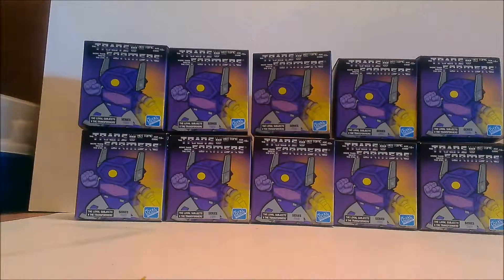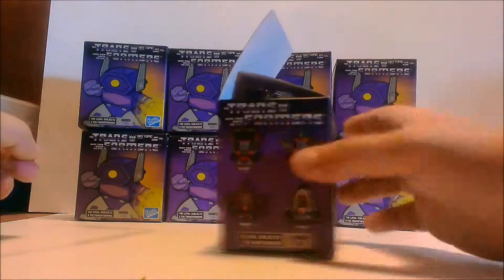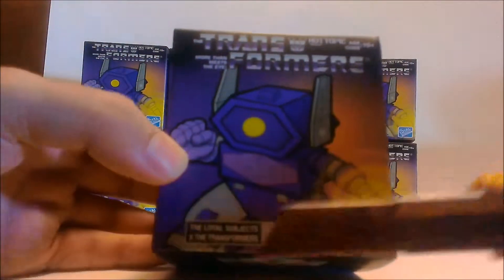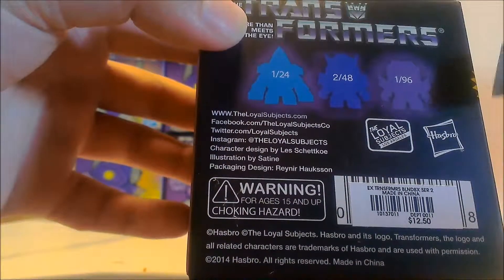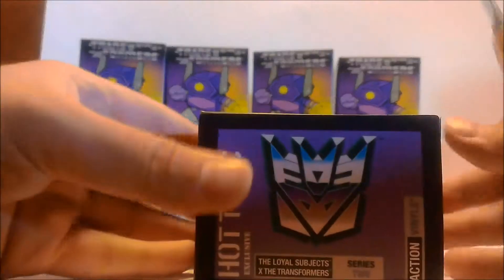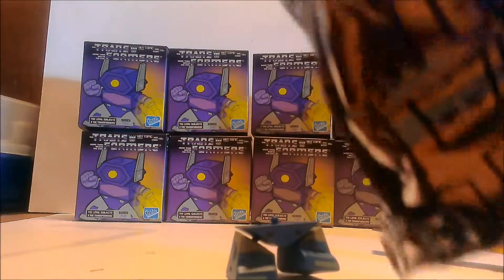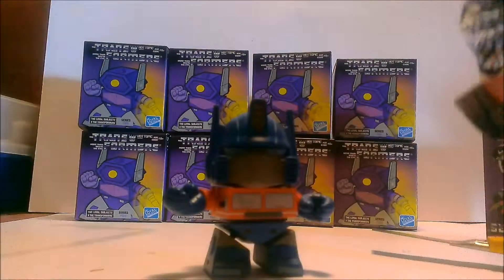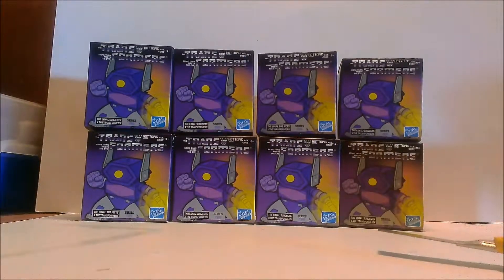Shaxitrons Transformers Loyal subjects wave 2 unboxing video part 1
This is part 1 of 5 videos of unboxing 10 wave 2 loyal subject transformers boxes. Come see what i get!